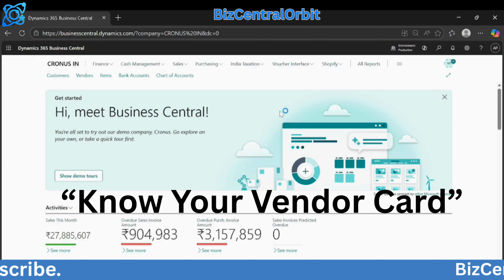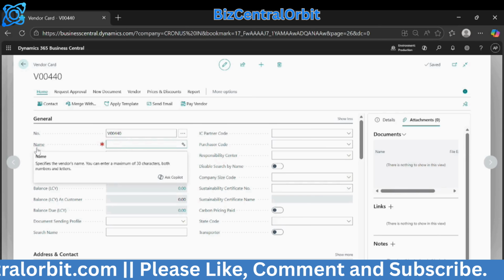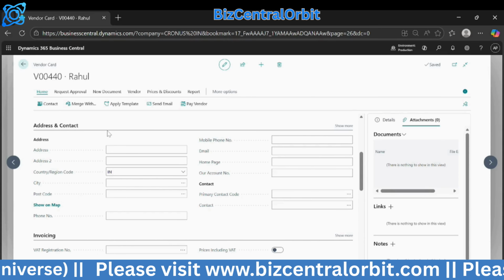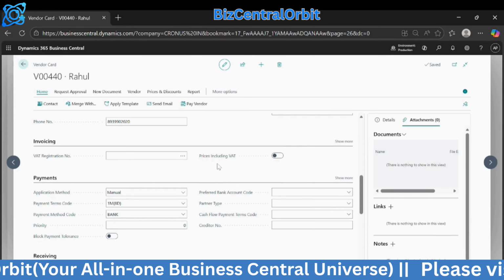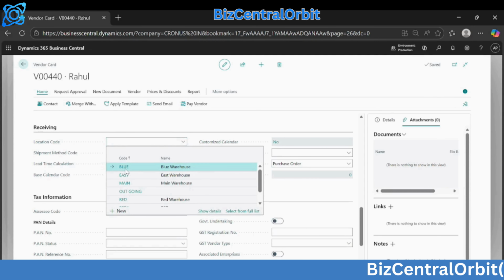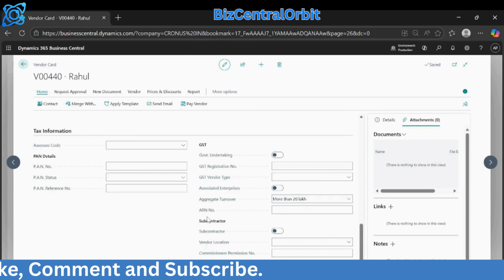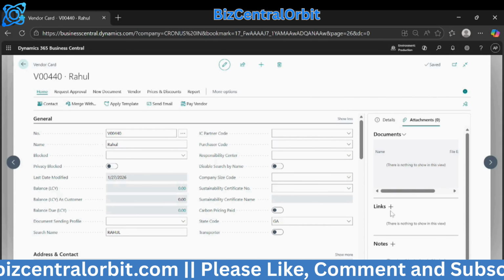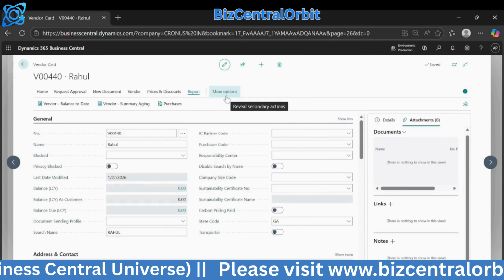Know Your Vendor Card in Business Central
Master the Vendor Card in Business Central – Complete Guide! 🏢

Just like Customer Cards, Vendor Cards are the foundation of your procurement setup—but most users miss critical fields that cause posting errors, payment delays, and GST compliance issues.

In this Functional Series episode, dive field-by-field through the Vendor Card in Microsoft Dynamics 365 Business Central to configure vendors correctly from Day 1.

What you'll master:

Create Vendor Cards using templates (step-by-step)

General tab: Vendor No., Name, Address, Tax Area, Currency

Invoicing tab: Payment Terms, Payment Method Code, Creditor No.

Payment tab: Apply Advance Letters, Payment Tolerance

Communication + Shipping tabs setup

Indian localization: GSTIN, PAN, TDS setup

Blocking rules: Invoice, Payment, Shipment blocking

Pro tips for Purchase Order workflows and common mistakes

🌐 BizCentralOrbit.com – Book 1:1 BC sessions, consultant directory
💬 Next Functional Series: Purchase Order Posting or Bank Reconciliation?